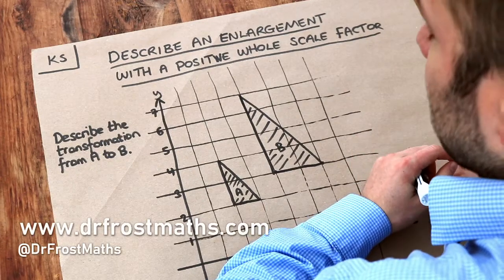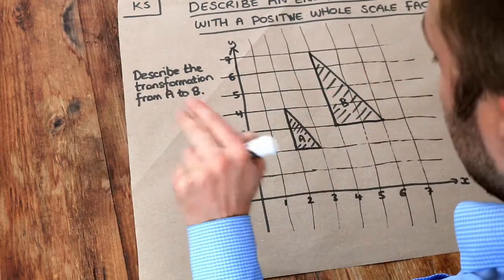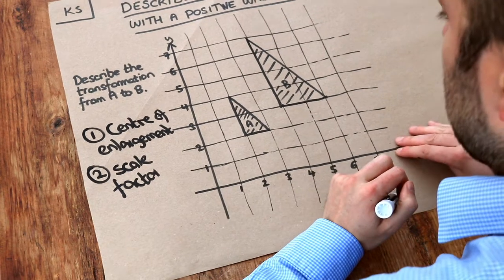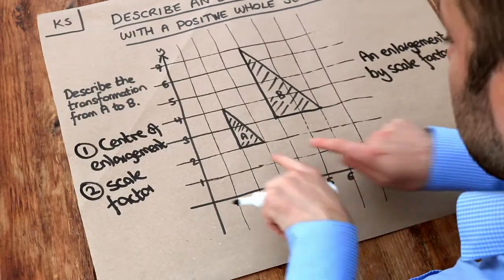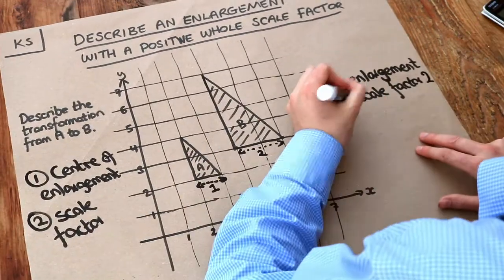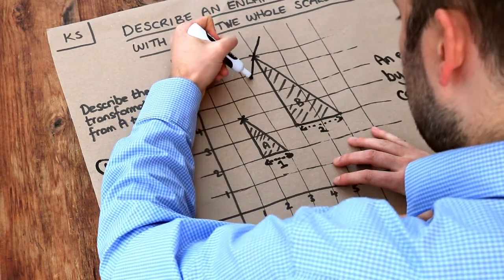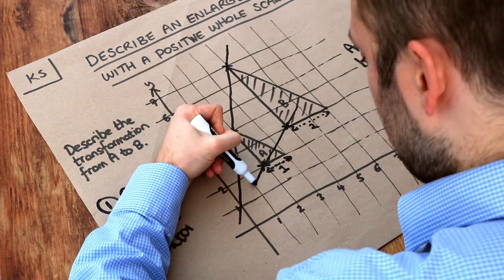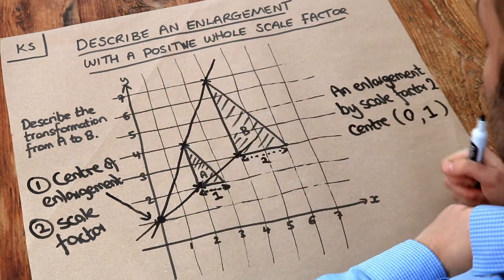Key Skill - Describe an enlargement with a positive scale factor.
"Describe an enlargement with a positive scale factor."